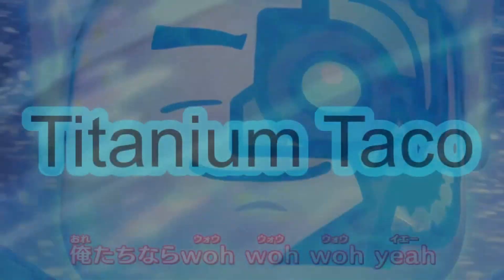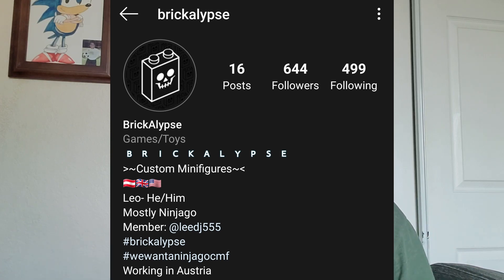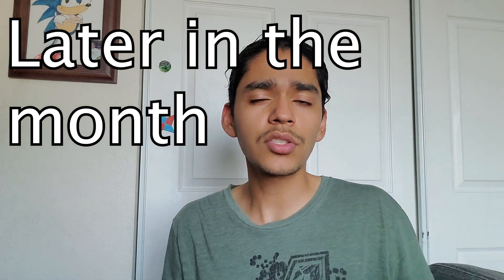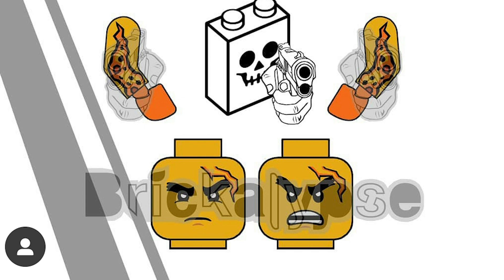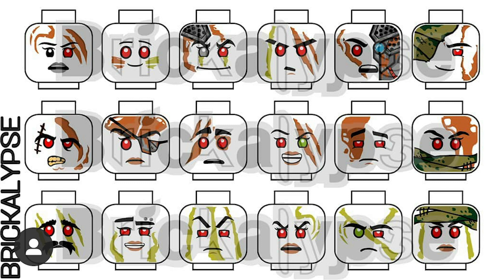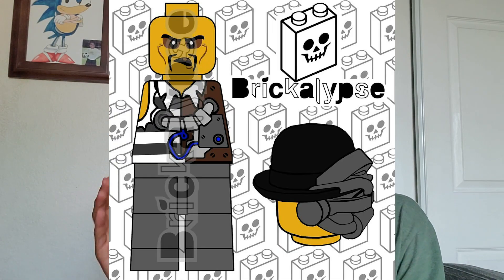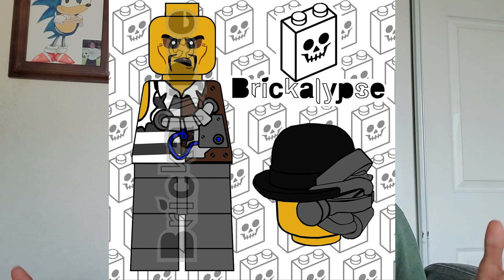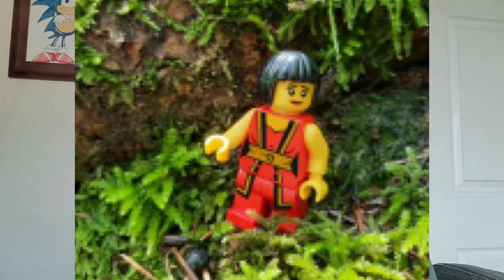Custom Lego Ninjago Prints